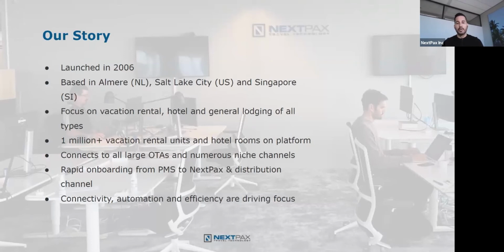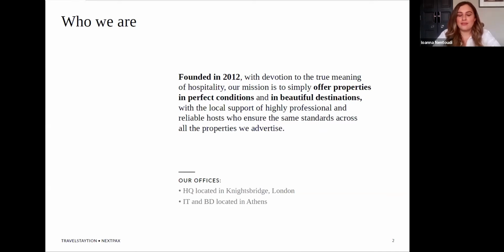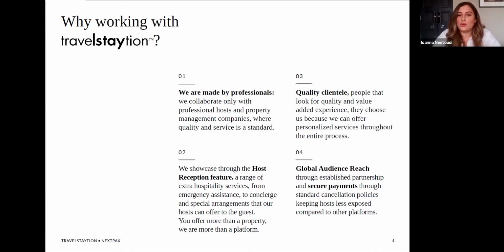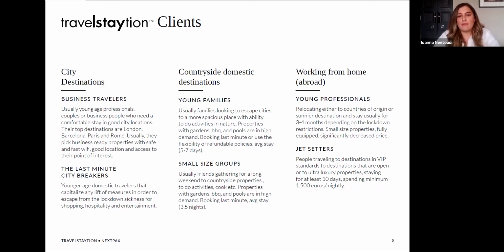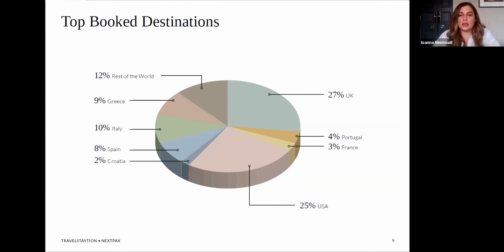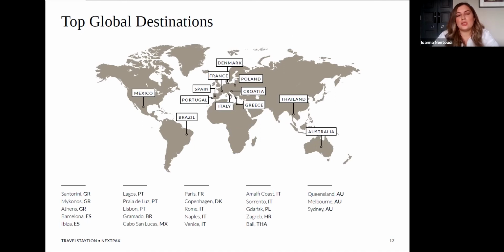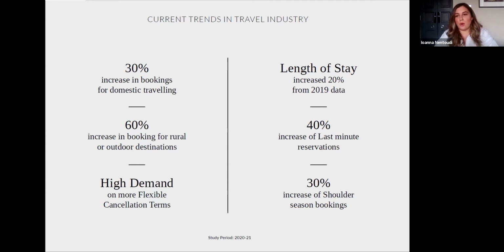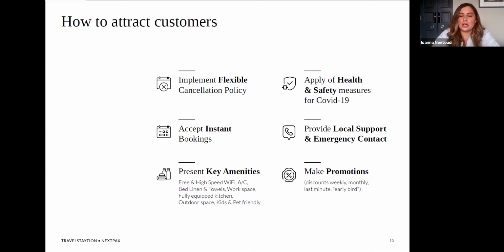TravelStaytion & NextPax channel manager - Webinar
In this webinar, you will learn all about TravelStaytion's exciting plans for growth and how they can contribute to a diverse online distribution strategy of your properties. Are you interested in trying out TravelStaytion as a new channel via the NextPax channel manager?